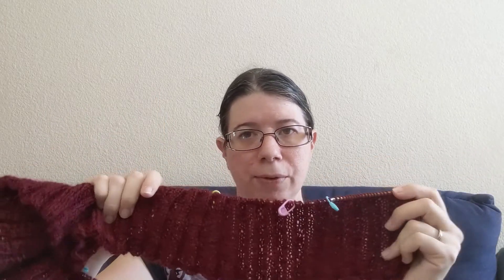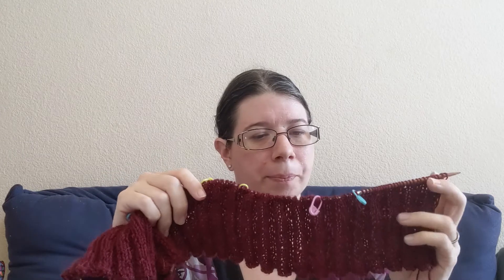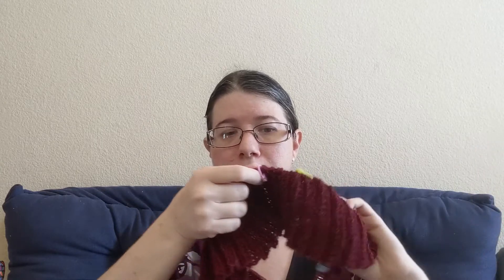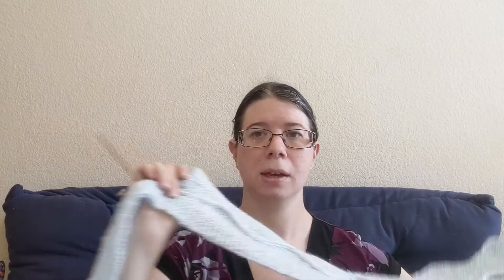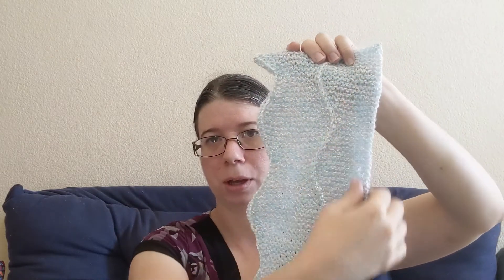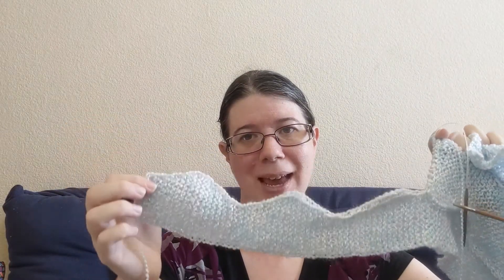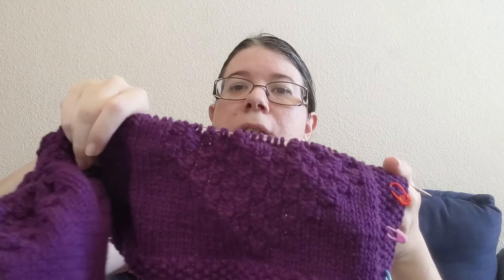Show and Tell part 1